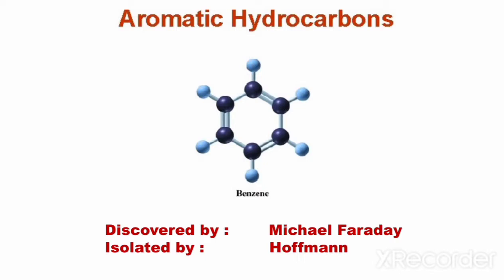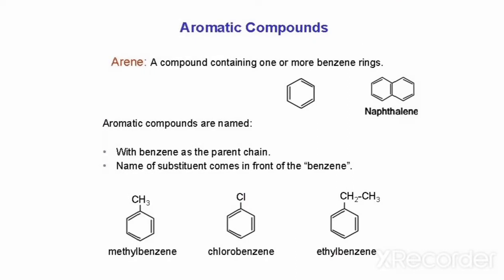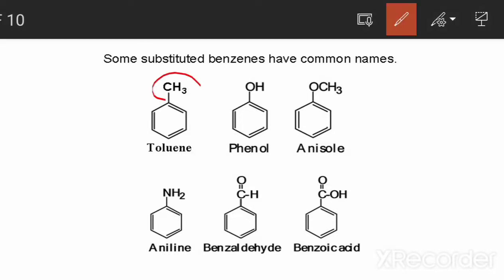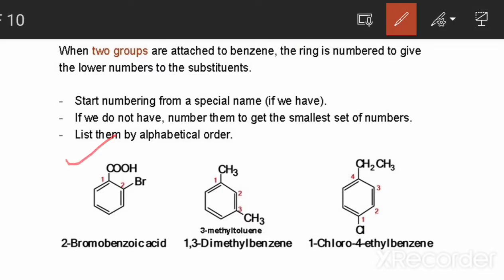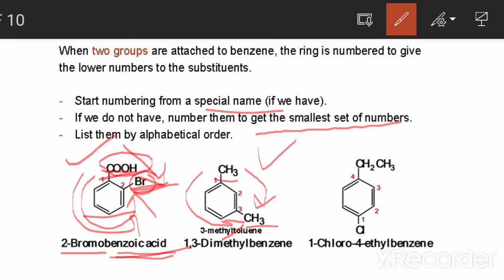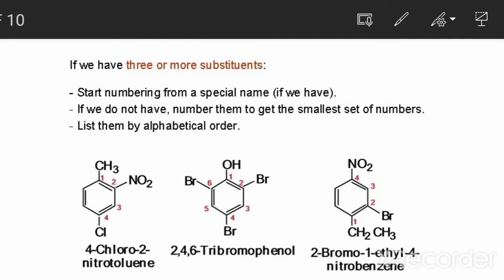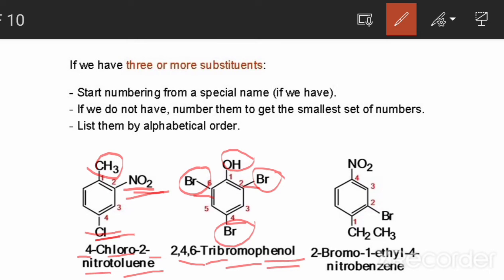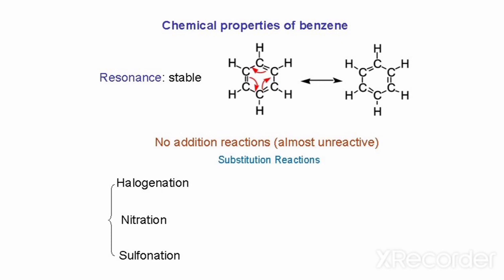Aromatic Hydrocarbons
Introduction of Aromatic hydrocarbons
Structure
Nomenclature of Aromatic Hydrocarbons
Physical properties
Chemical properties of aromatic hydrocarbons